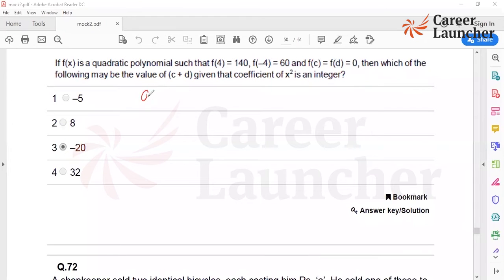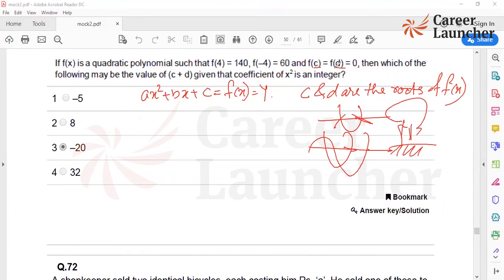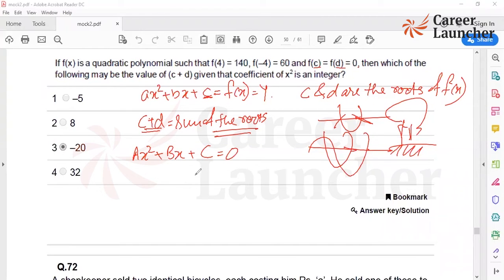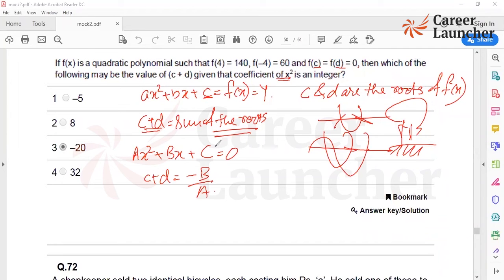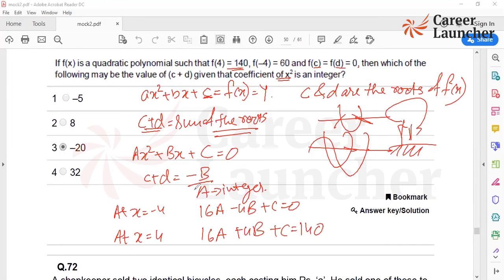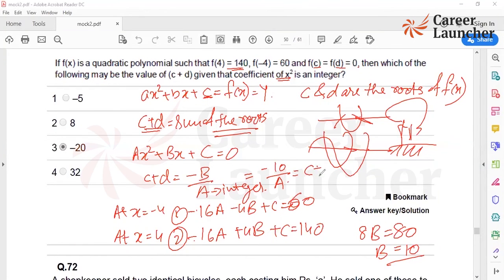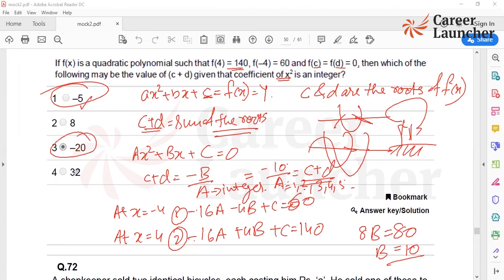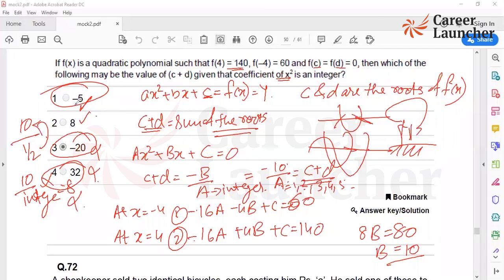Enhance your Algebra skills